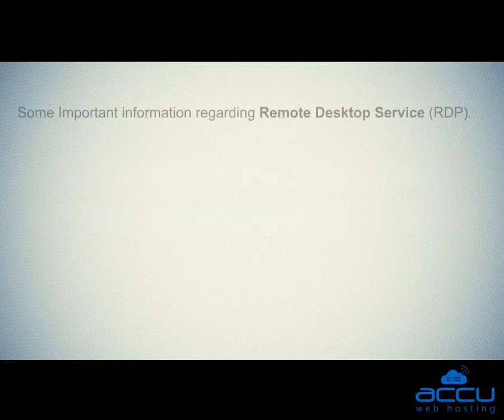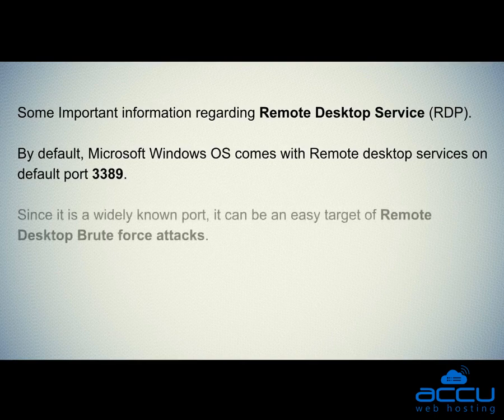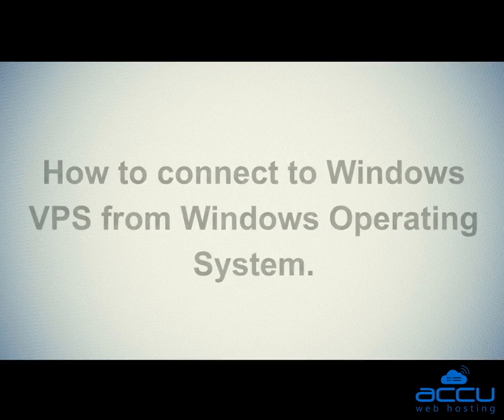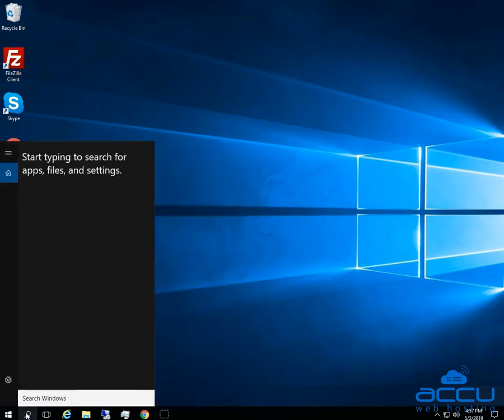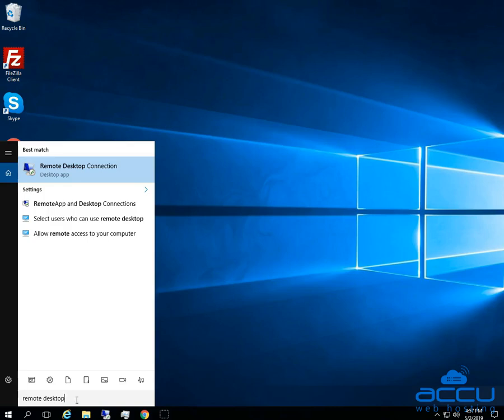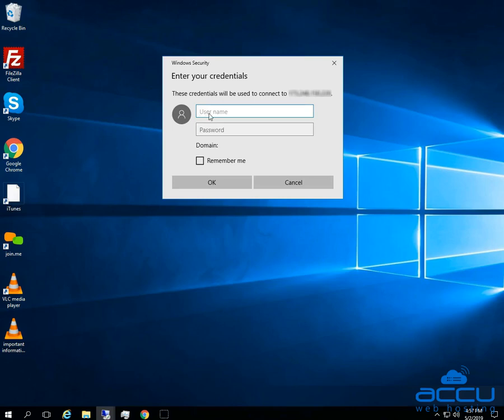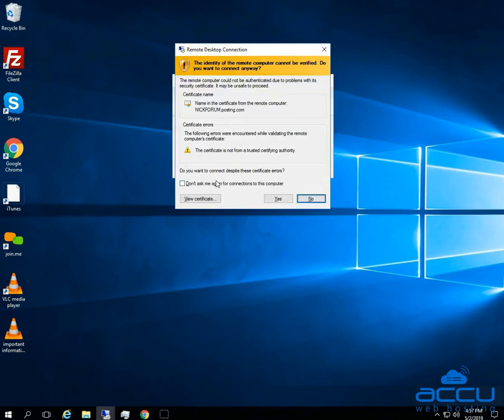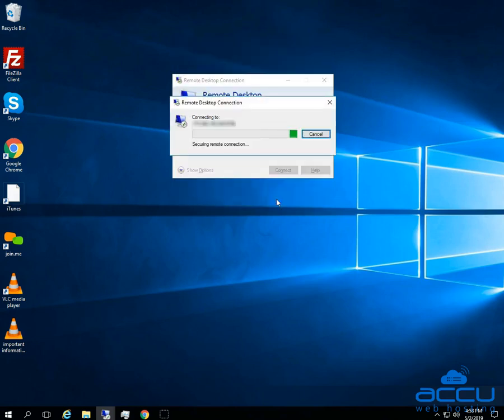How to connect to Windows VPS from Windows OS?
Unlock the potential of your Windows VPS with this step-by-step guide on connecting to it from your Windows OS. Enhance your hosting experience with AccuWeb Hosting's seamless connectivity! 🚀